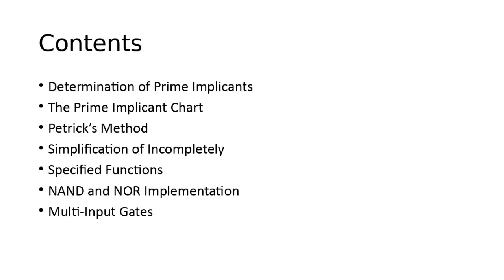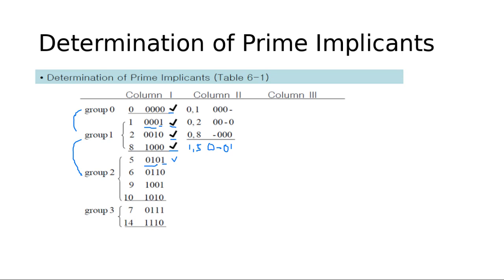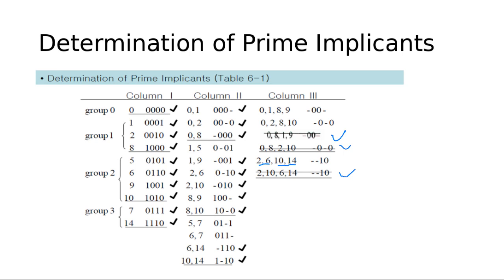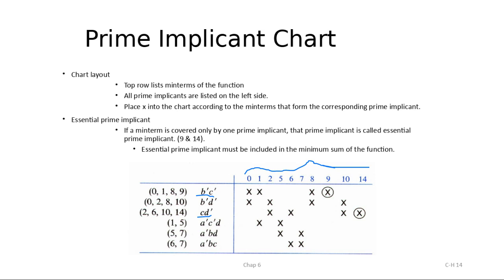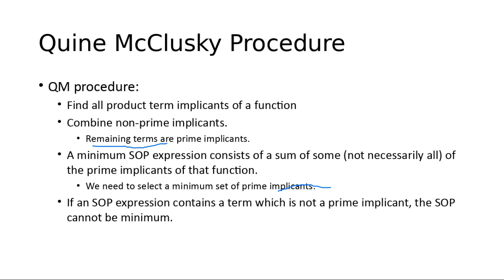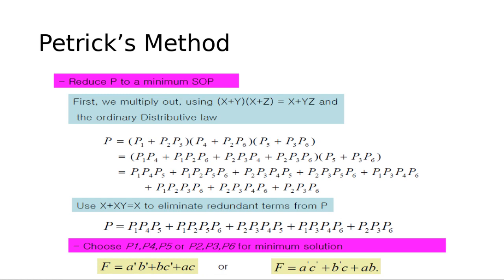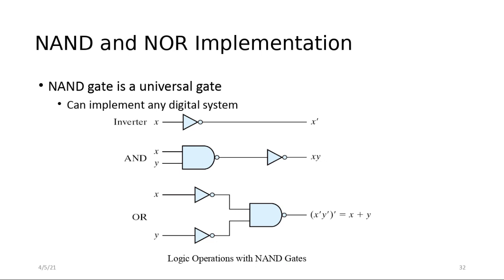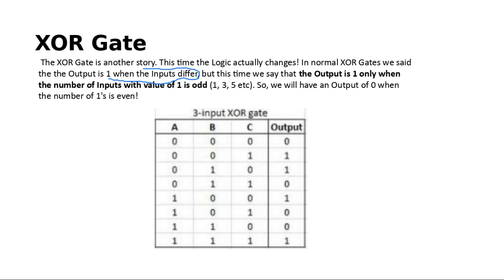Bb Collaborate week5 recording 1